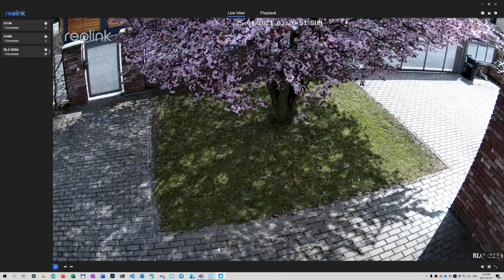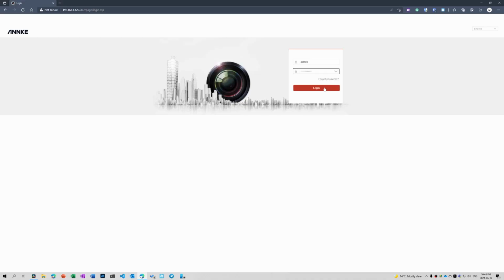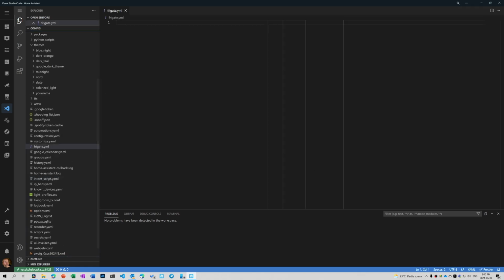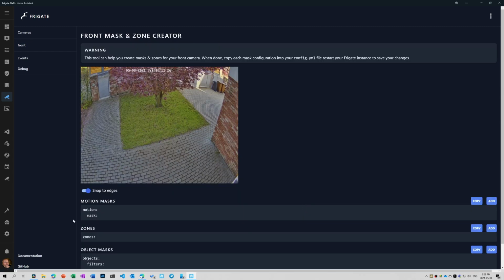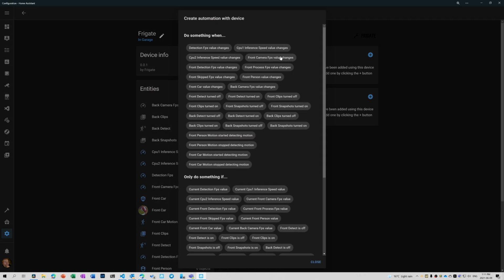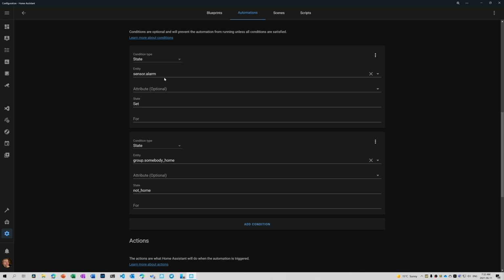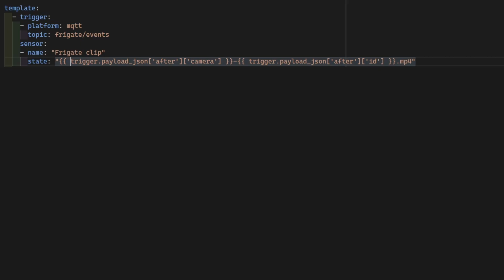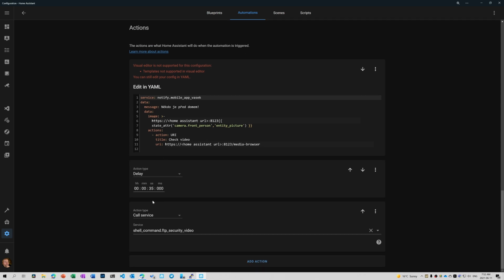Automations with Frigate AI person detection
I am giving away my favorite security camera! But before that, let me show you how to:
- Setup Annke NC 400 in Home Assistant, using ONVIF (revisited from my initial review)
- Frigate Add-on installation and setup
- Setting up Frigate Integration with HACS
- Setting up simple automation with Frigate
- Advanced automation - finding a clip in the media library and uploading it to an FTP server using a shell command.